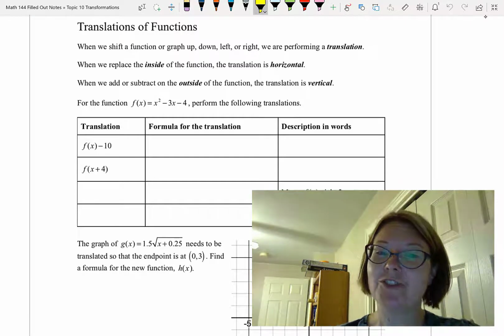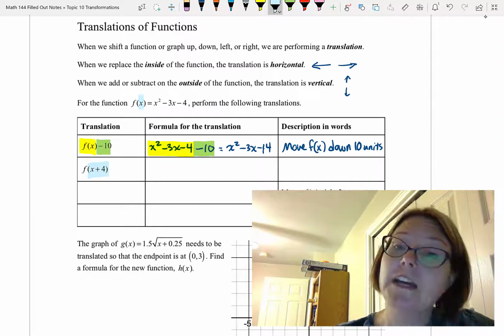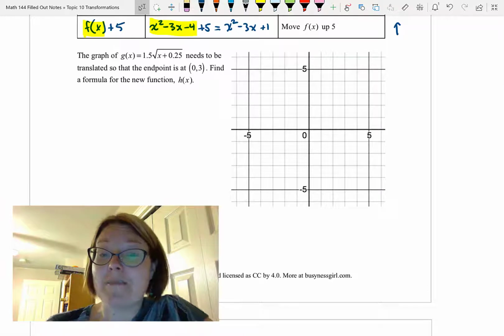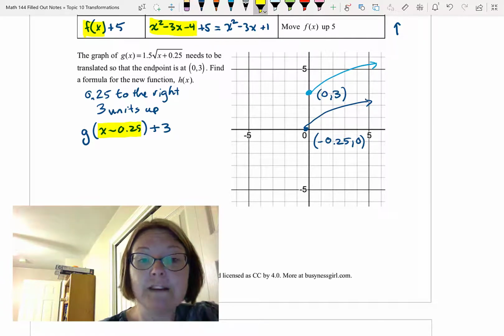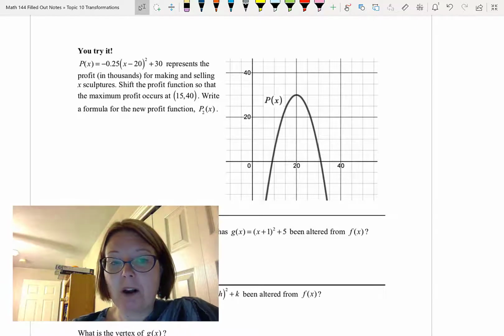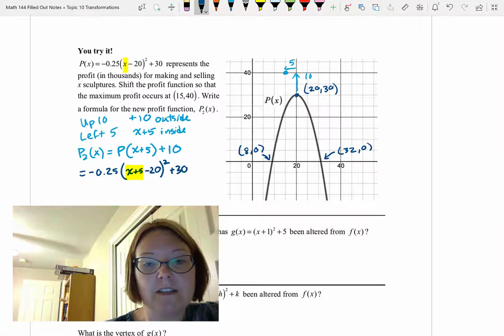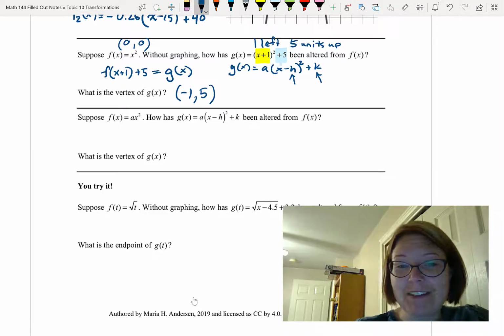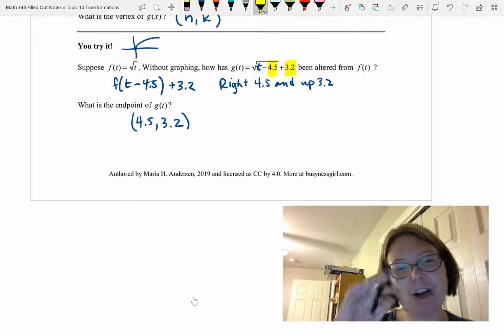CAC Translations of Functions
Topic: Translations, Video 5 of 5
Video Title: Translations of Functions

Learning Objectives
- Apply vertical or horizontal shifts described only with function notation to the corresponding graphs and data tables.
- Describe a given set of translations in words.
- Write a new function to represent the translations of a given function.